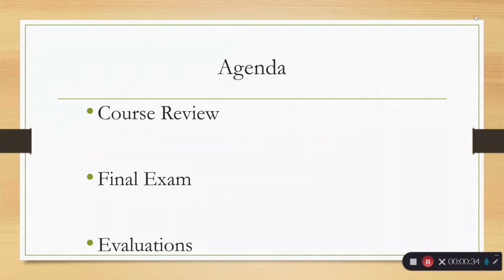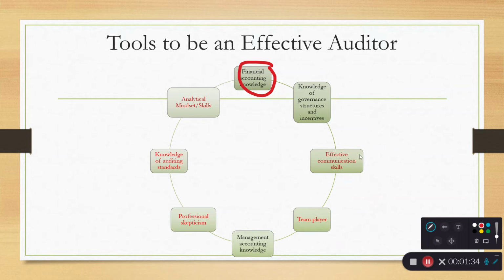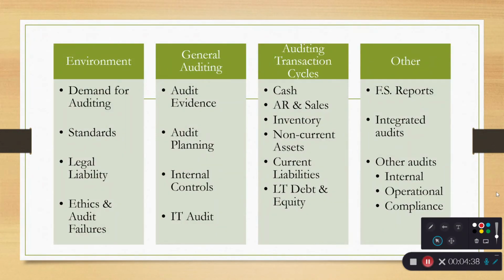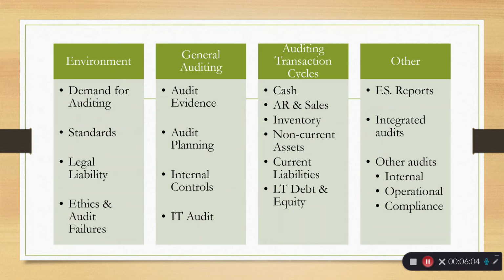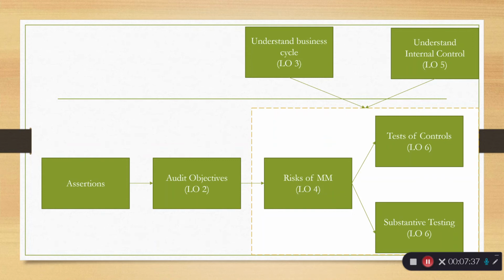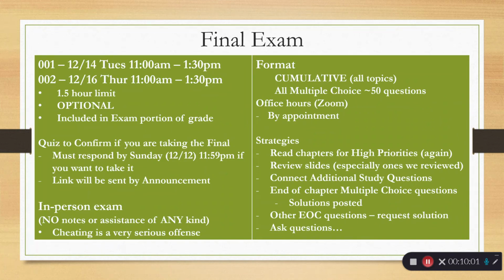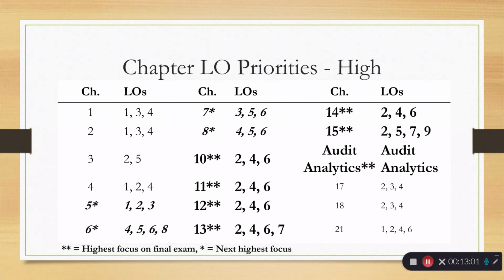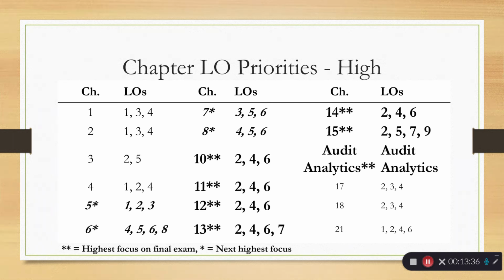Course Wrap Up & Final Exam Logistics